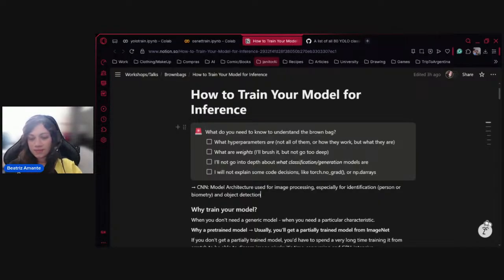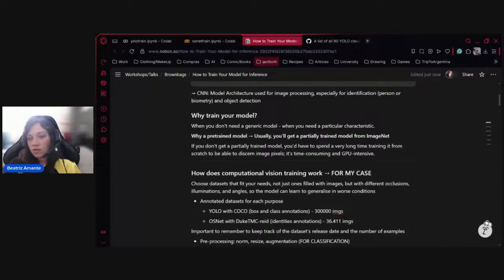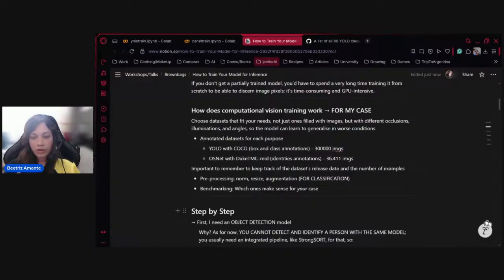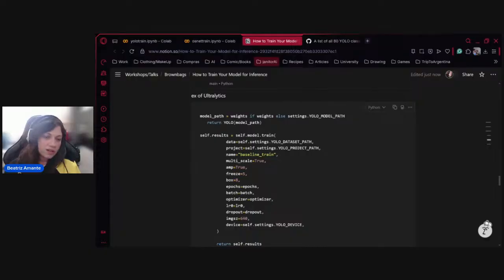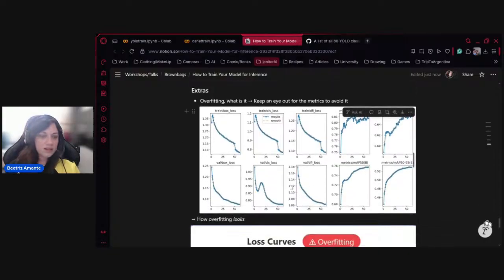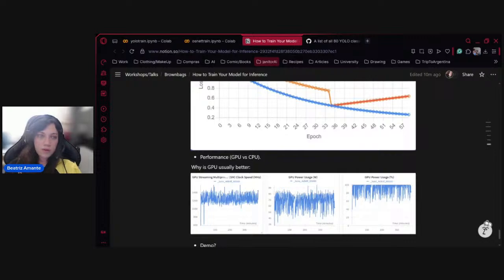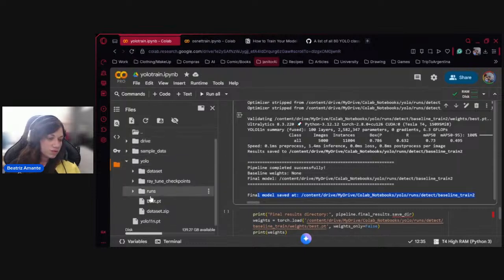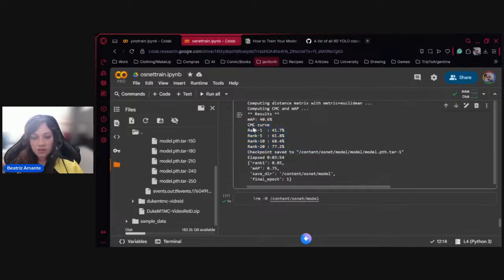How to train your model for inference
Related material:
- Segment Anything Model is a Good Teacher for Local Feature Learning